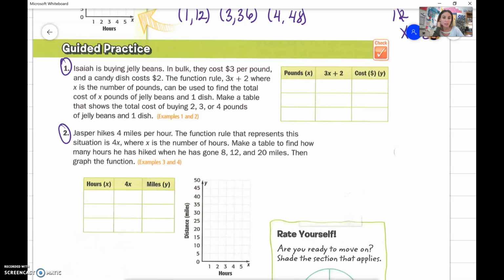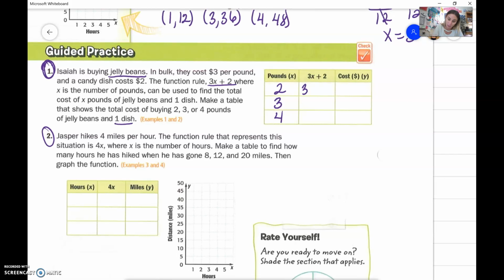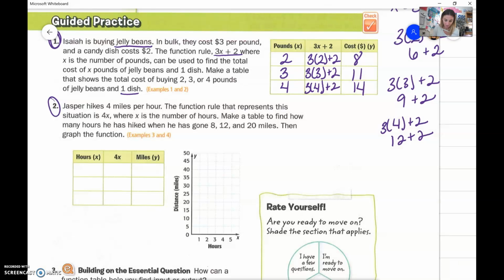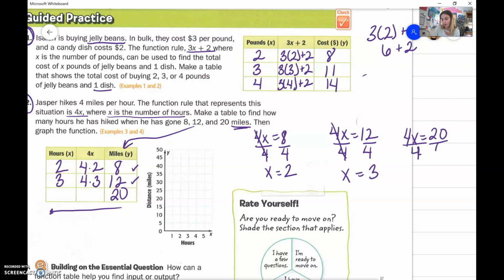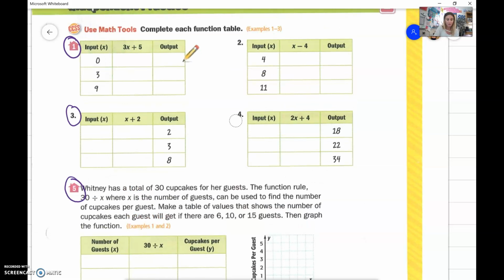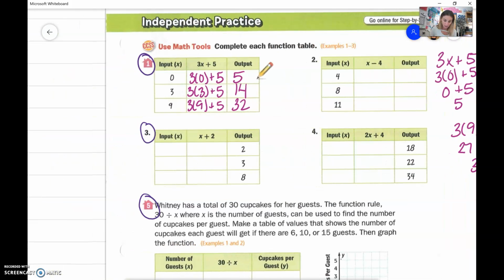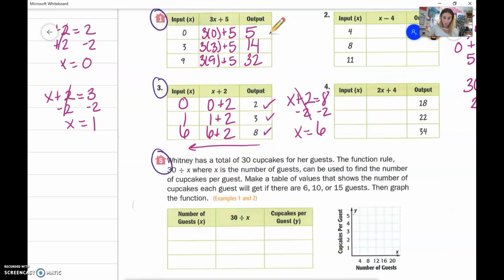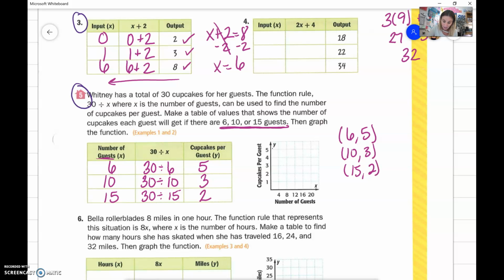Chapter 8 Lesson 1 Part 2 Practice